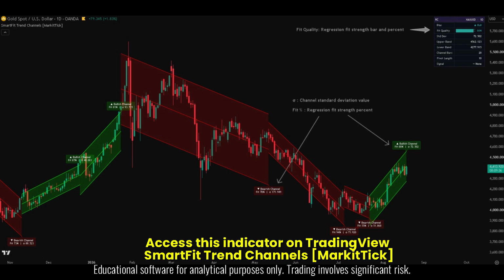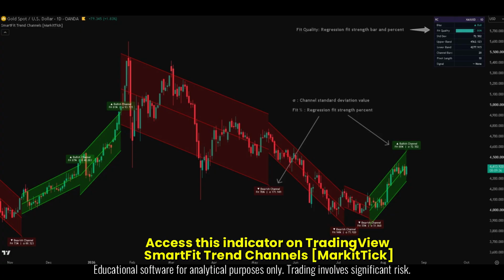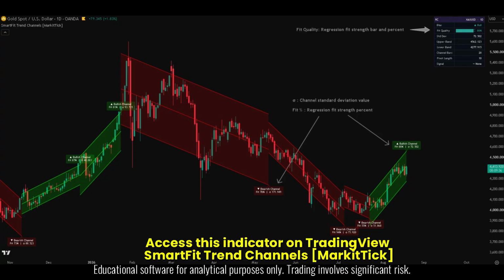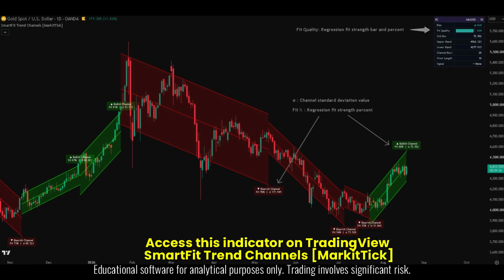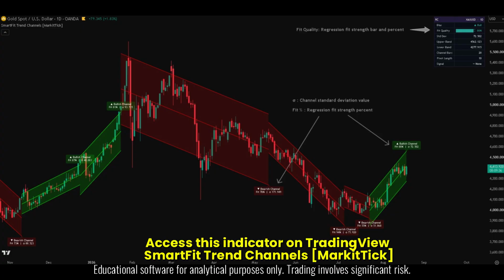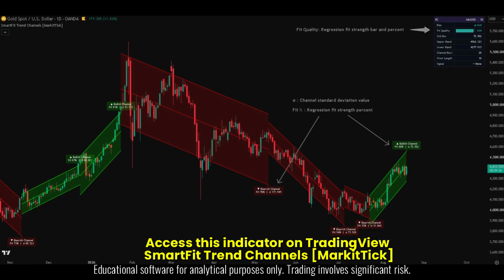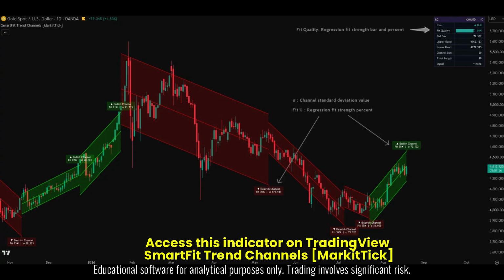SmartFit Trend Channels MarkitTick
Most traders draw trend channels by eye, connecting swing highs
and lows and hoping the lines hold. Two traders looking at the
same chart will draw two different channels, with no way to
measure how statistically meaningful either one actually is.

A regression-based channel replaces that guesswork with linear
regression. Instead of connecting two points, the model fits a
straight line through a rolling window of price data, then builds
upper and lower bounds around that line based on how far price
actually deviates from it.

The core engine calculates slope and intercept using standard
least-squares regression: summing x, y, x², and xy terms across
the window to solve for the best-fit line. It then measures the
standard deviation of price residuals around that line and
multiplies by a configurable Z-score to build the upper and
lower channel bounds.

To separate structure from noise, the model also calculates a
Pearson correlation coefficient for every channel — how tightly
price clusters around the fitted line, from -1 to 1. Channels
below a minimum correlation threshold are flagged as weak-fit
rather than treated as valid structure.

Price can also pass through one of several smoothing methods
first — SMA, EMA, RMA, double WMA, triple VWMA, HMA, LLAMA, or a
Kalman filter — each trading responsiveness against noise
reduction differently. The channel's starting point resets at
statistically valid pivot highs or lows, with pivot length
auto-scaling to the chart's timeframe.

Working through this framework teaches a more rigorous way to
read trend structure. Instead of asking whether a channel looks
valid, you learn to check its fit quality first, before giving
it any analytical weight.

You'll also see how smoothing method choice changes behavior: a
Kalman filter or HMA reacts faster to new structure, while an SMA
or RMA holds a steadier read through short-term noise — a
trade-off that applies well beyond this one tool.

Watching channels dynamically reanchor at statistically
significant pivots builds intuition for how market structure
evolves — and why treating any channel as permanent is a mistake.

The documentation hub walks through the regression and
deviation-band methodology in more technical detail, and the
educational course expands on how fit quality and adaptive
smoothing behave across different market conditions.

The community discussion space is a good place to compare channel
behavior with others working through the material, and new
breakdowns are posted to the Telegram channel as they're
published.

None of this replaces developing your own read of a chart — it's
a framework for making that read more rigorous.